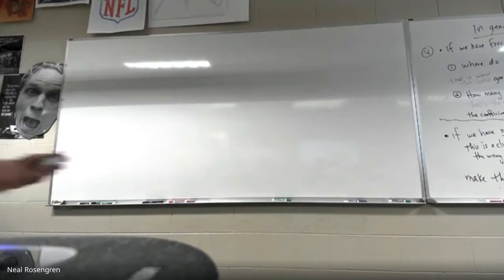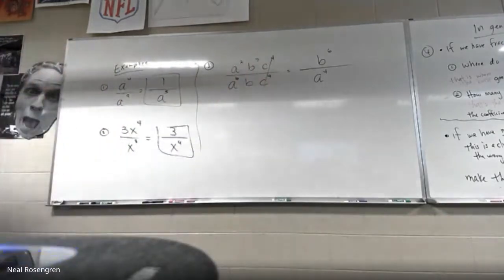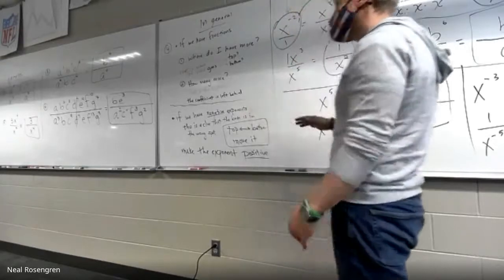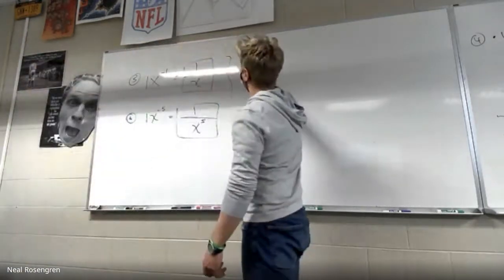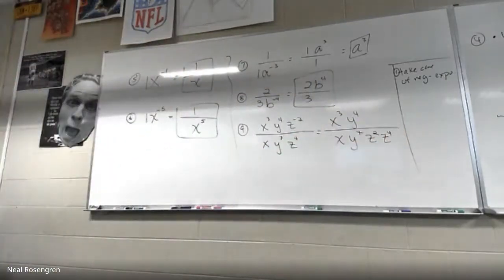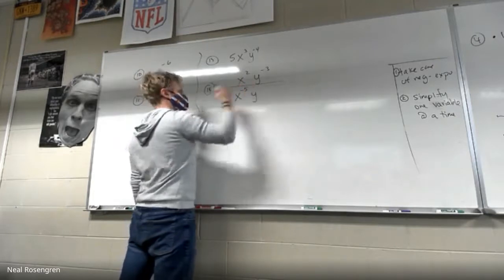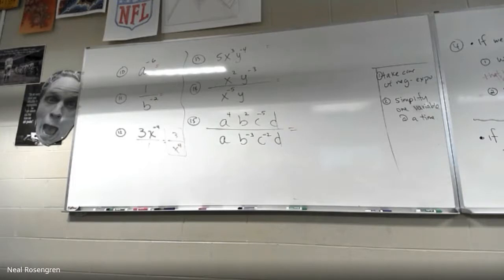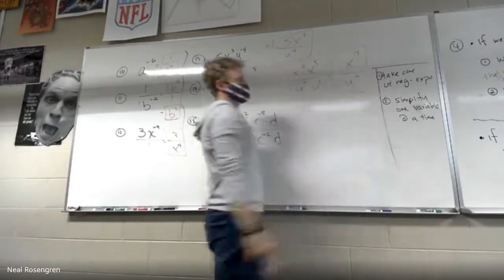March 24 2021 - A2 - Properties of Exponents Day 3 - 6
Algebra 2
Properties of Exponents Day 3
Period 6